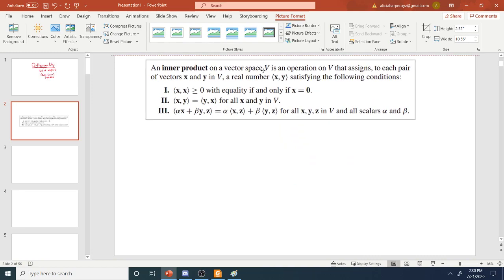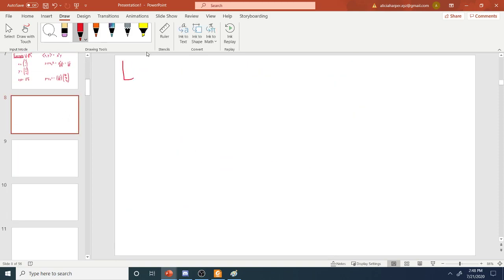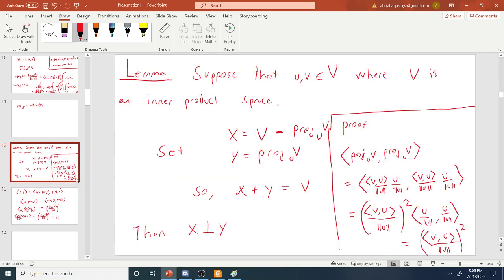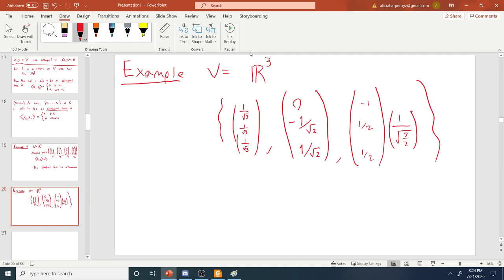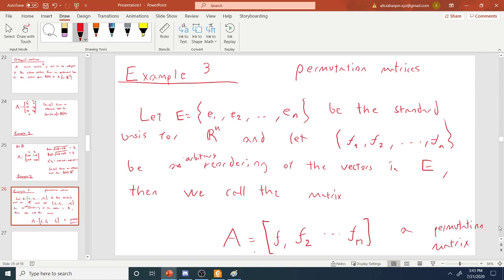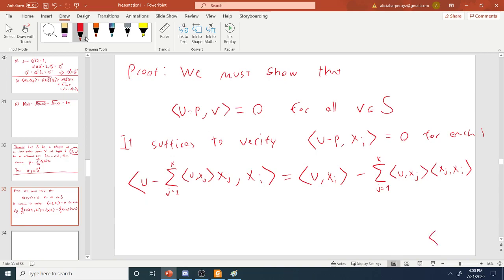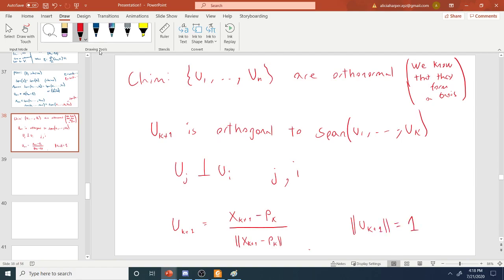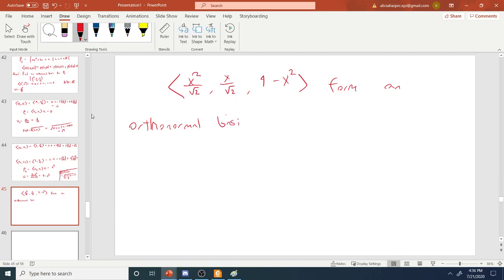(Double lecture) 7/20/2020 - 7/22/2020